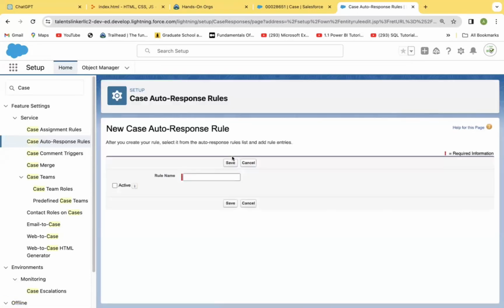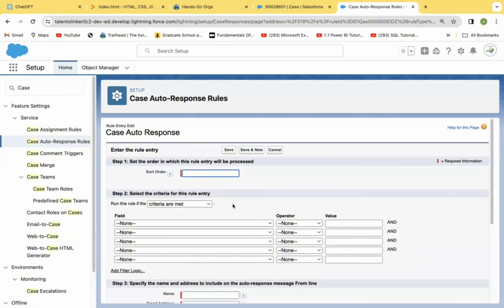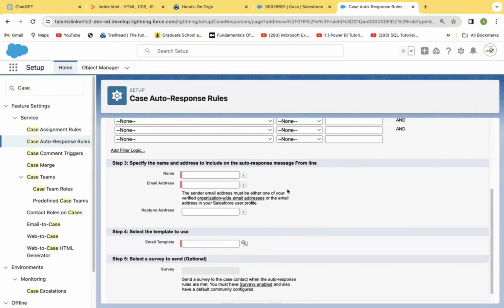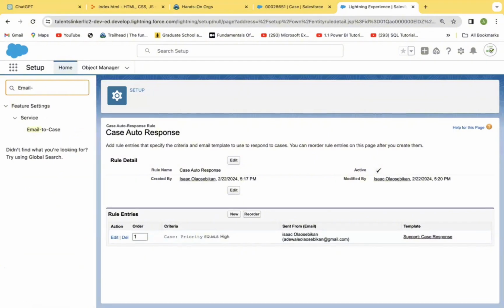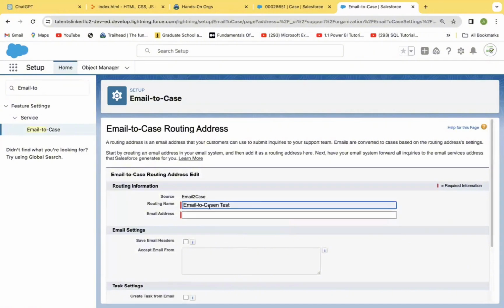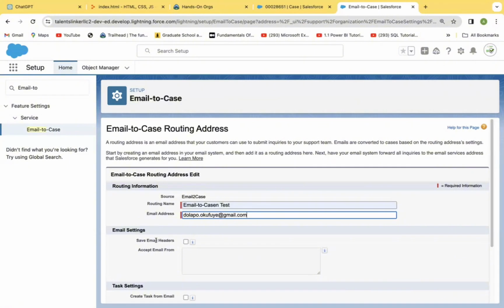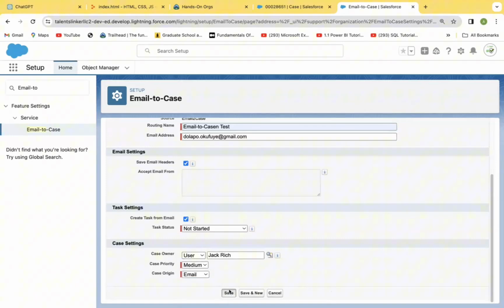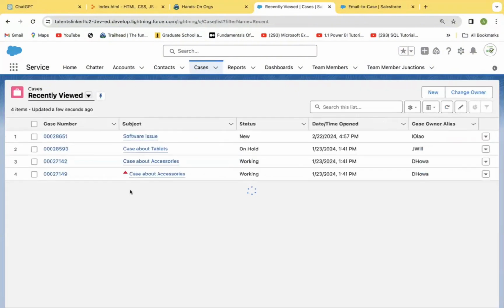Case Auto-Response Rules in Salesforce Tutorial 4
📨 Case Auto-Response Rules in Salesforce – Instant Replies Made Easy! ⚡
Want to respond to customer cases instantly and professionally? In this video, we’ll show you how Auto-Response Rules in Salesforce help you send automated emails the moment a case is created!
Learn how to set up rules based on case criteria, personalize your responses, and enhance customer satisfaction — all without lifting a finger.

🎯 Perfect for admins, support teams, and Salesforce learners who want to streamline service and stay responsive 24/7!